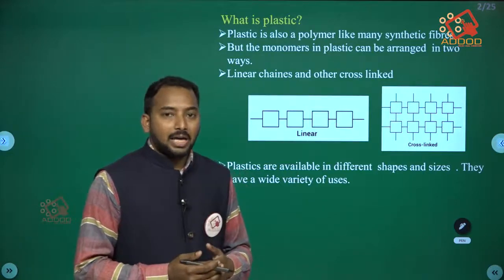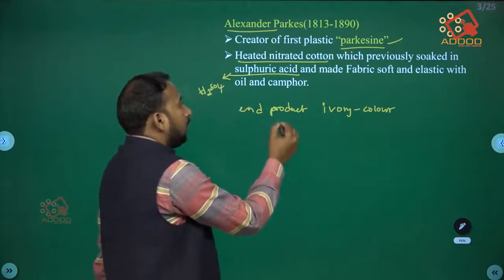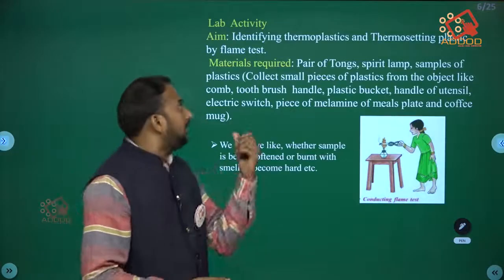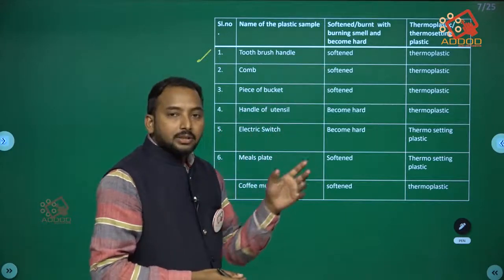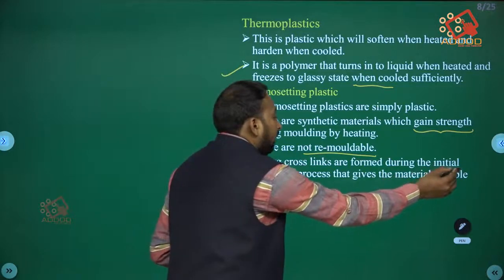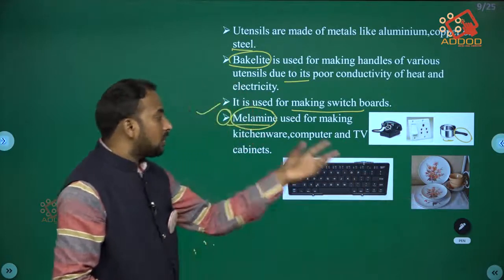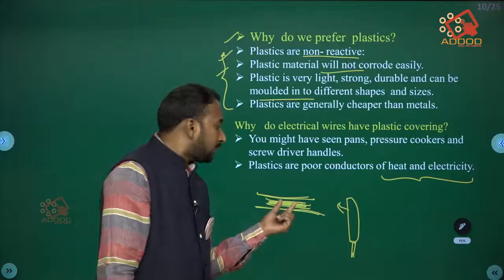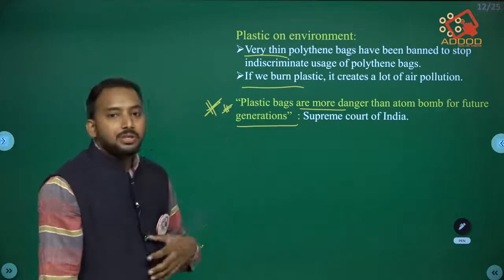8TH CLASS PHYSICAL SCIENCE